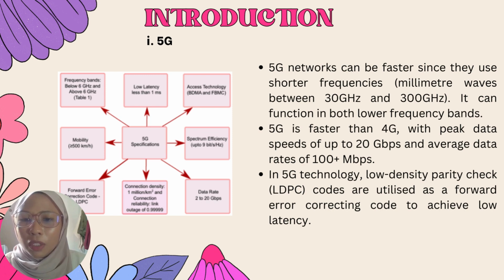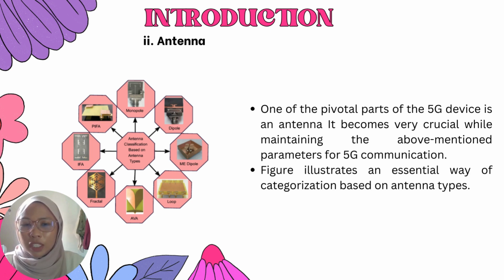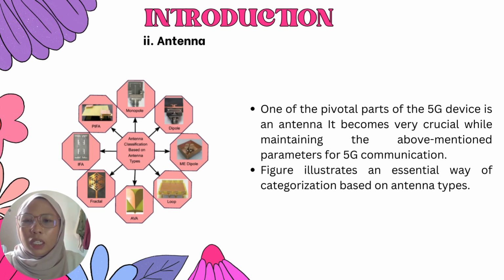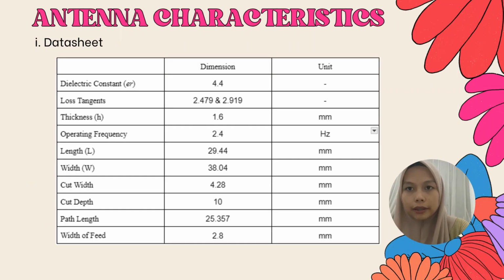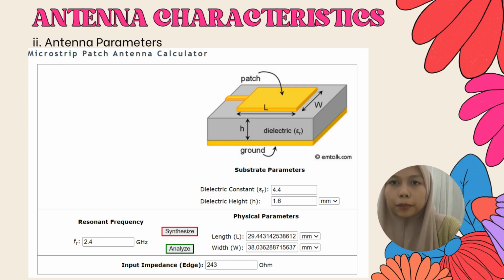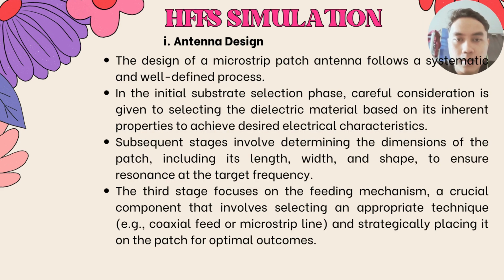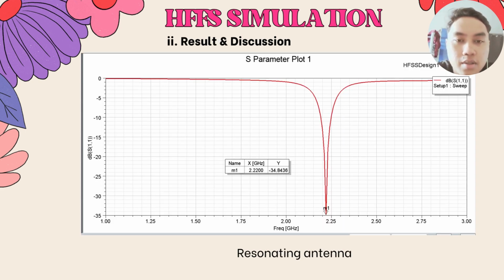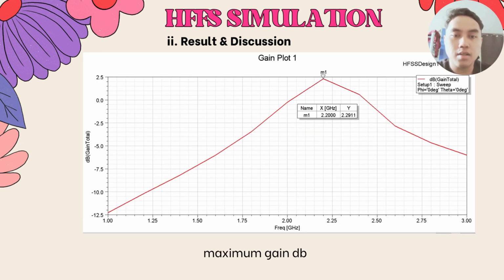Pbl_Group 5